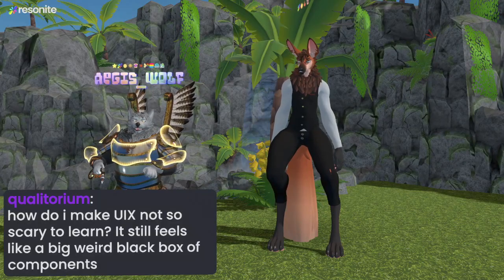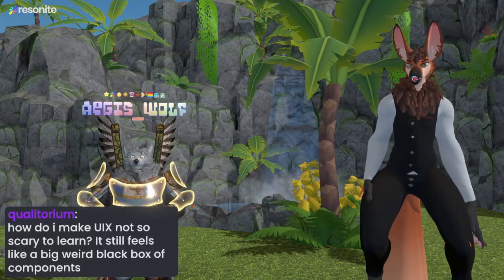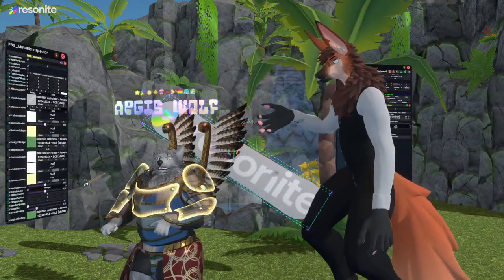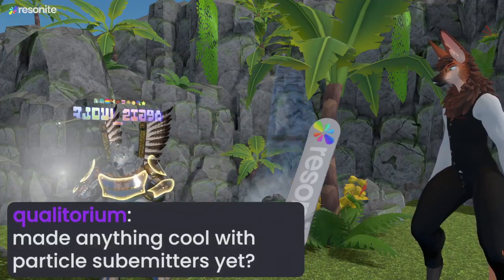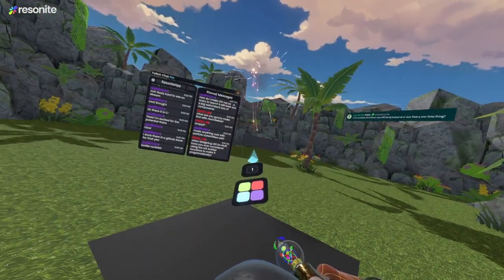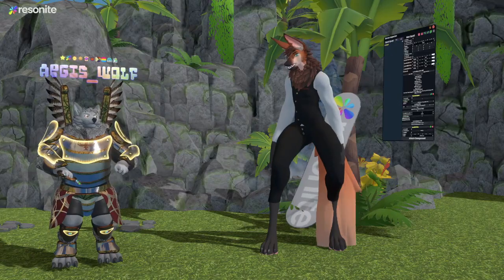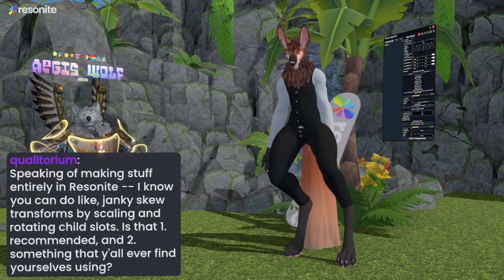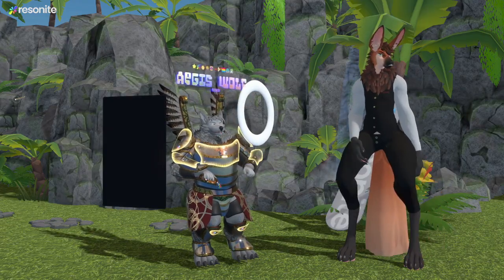Resonite Art Team Office Hours 1-7-2026